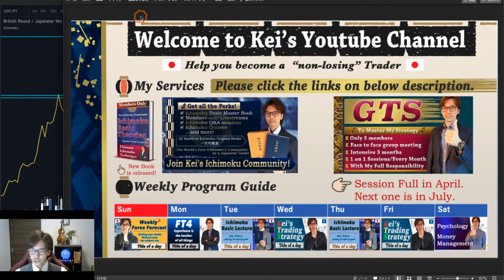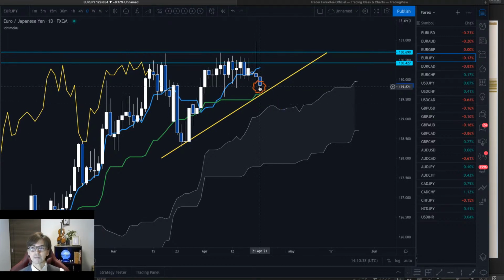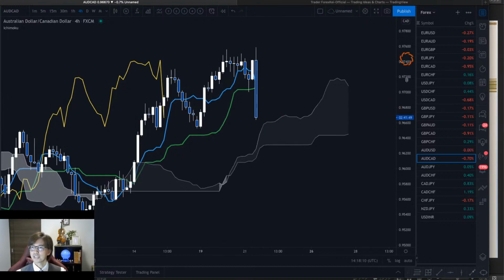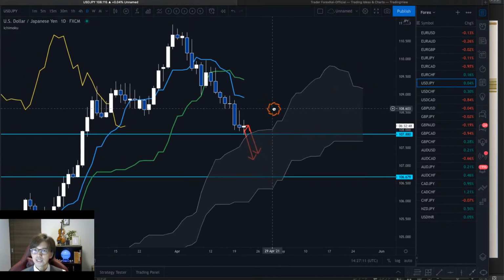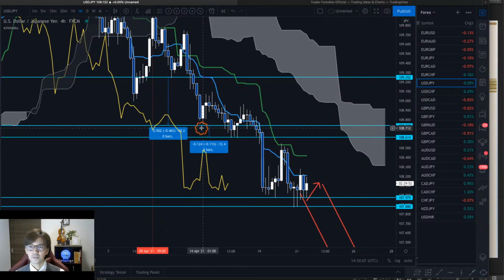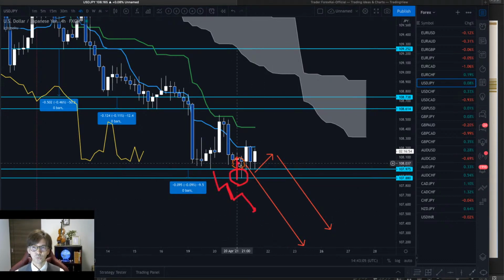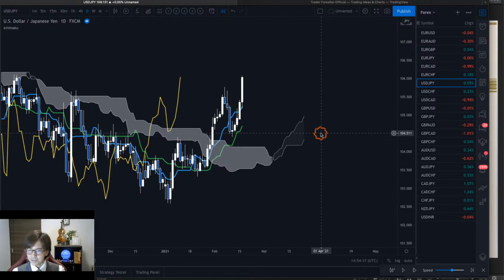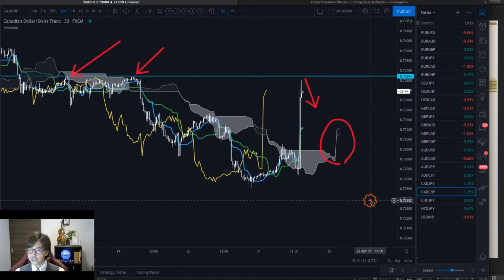Ichimoku P Wave and Y Wave analysis. Also how to avoid fake breakout etc / 21 Apr 2021